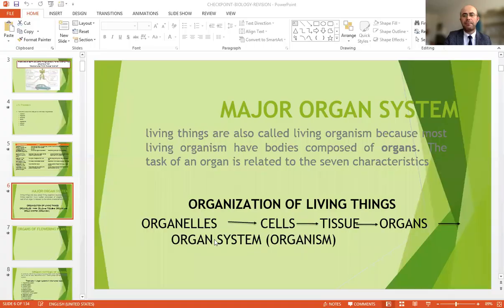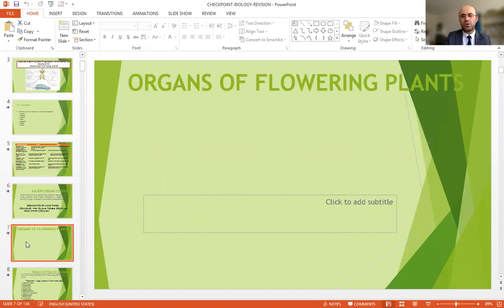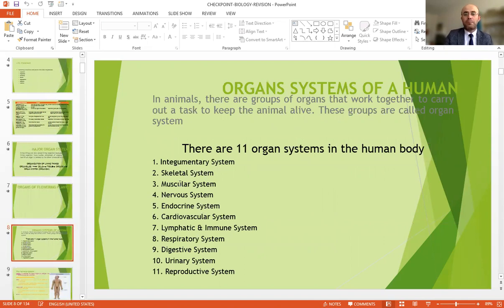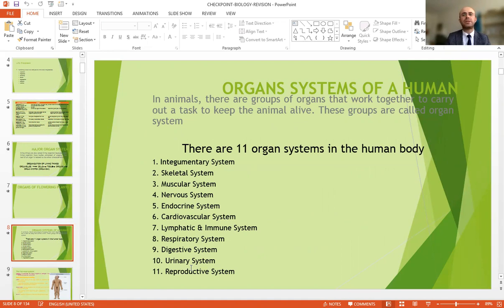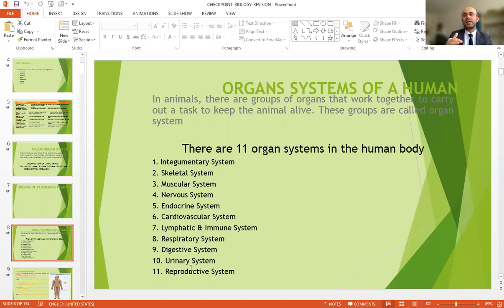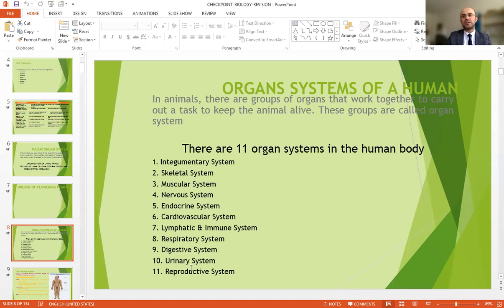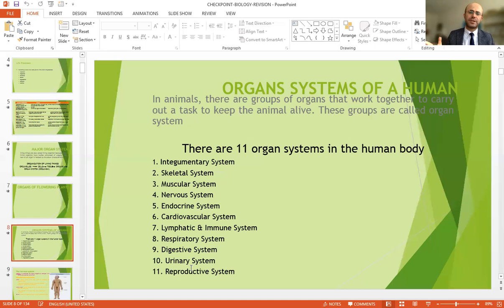Bite sized Biology - Major organ systems